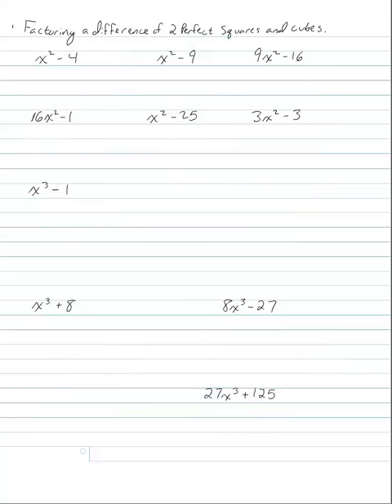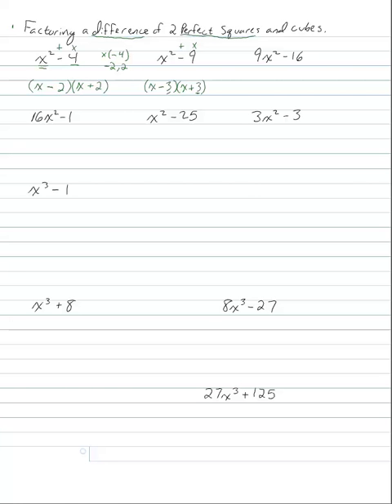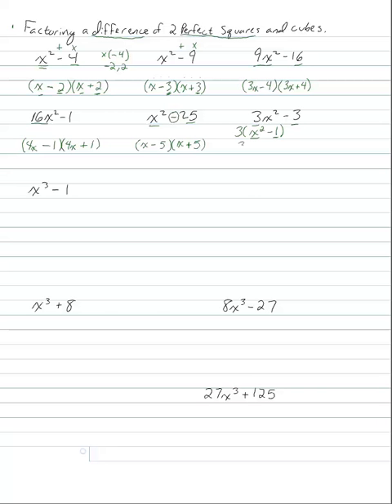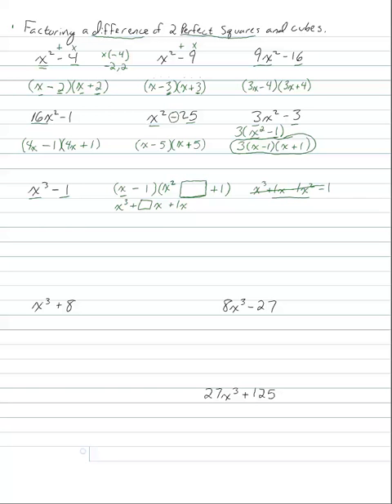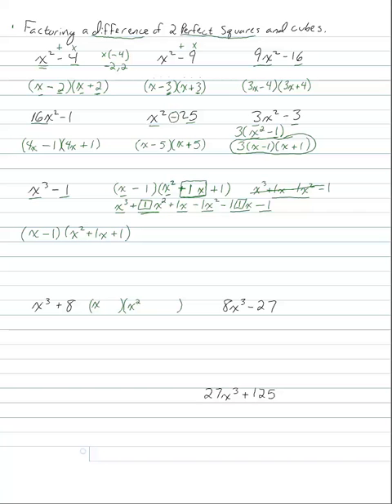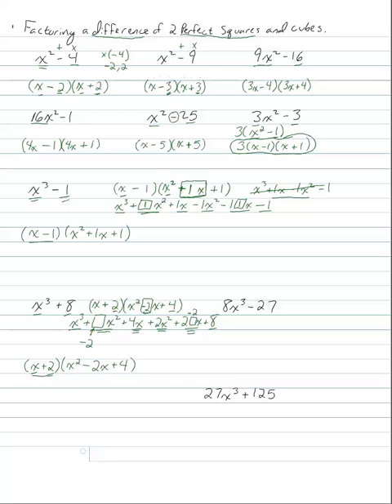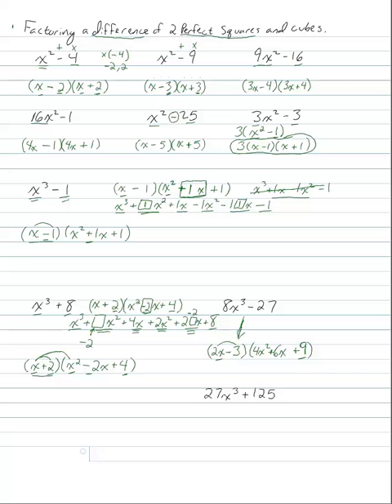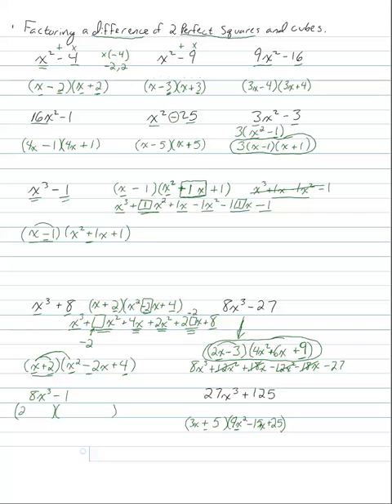Factoring Special Cases